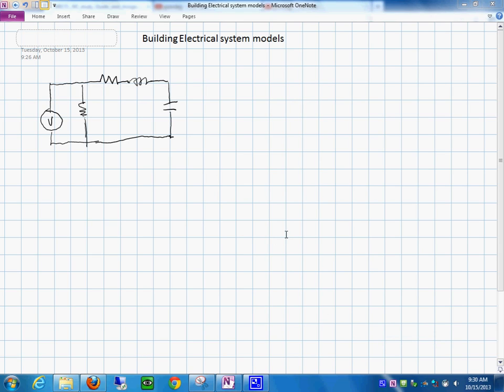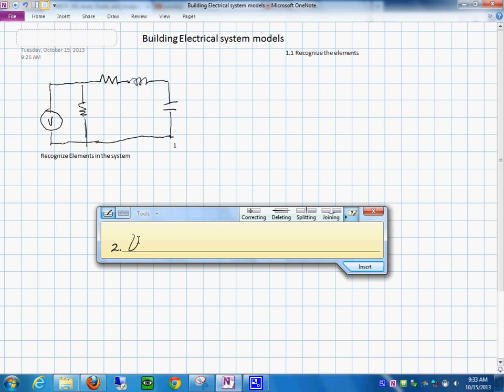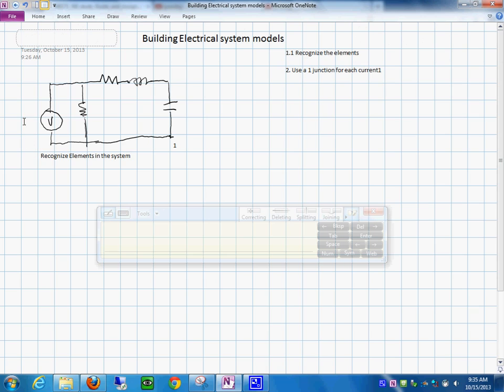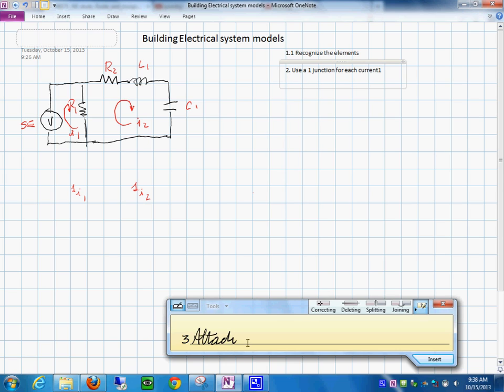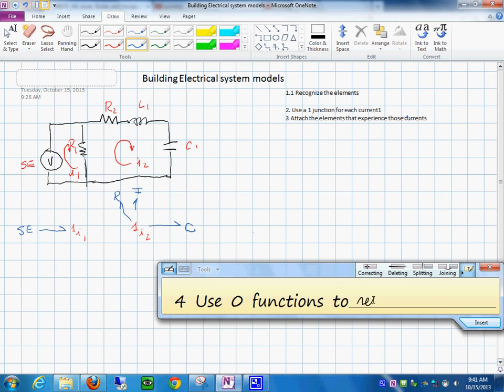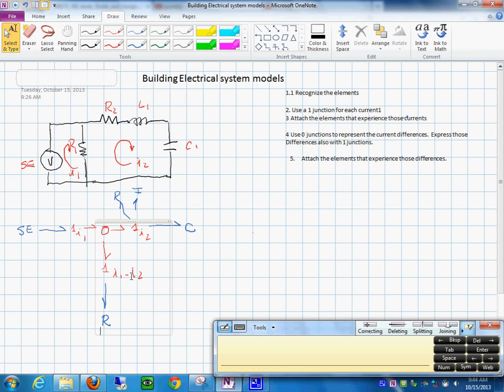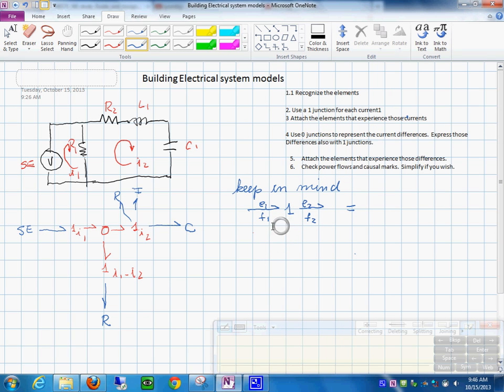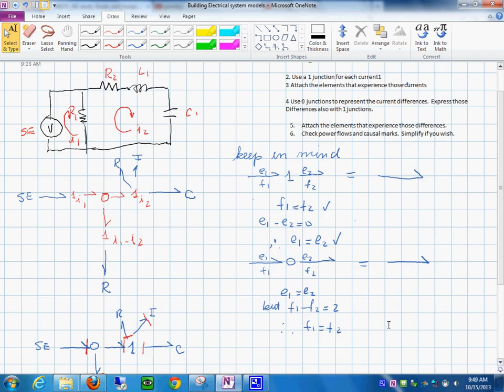Direct Method to build Electrical System Models 15102013 949 50